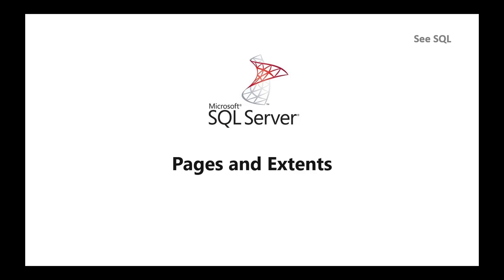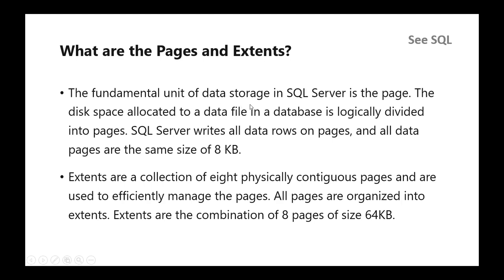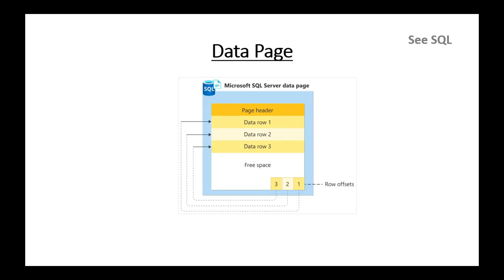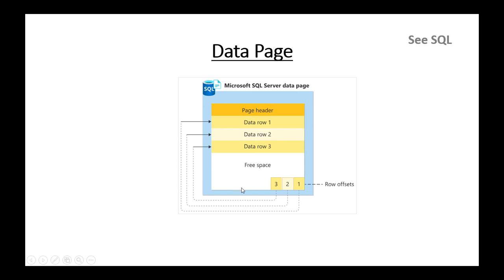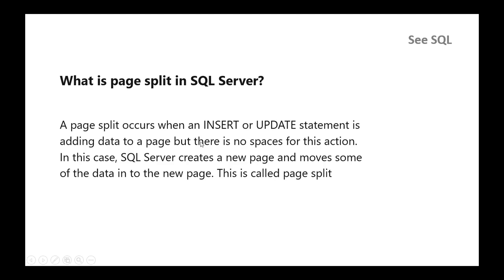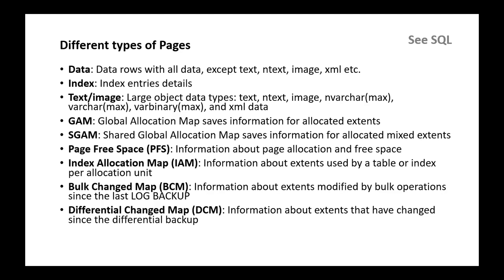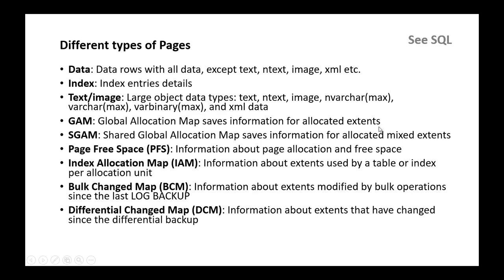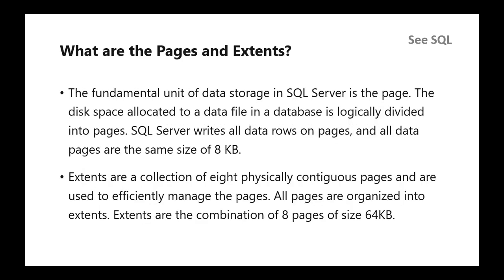Pages and Extents in SQL Server / SQL Server Architecture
Pages and Extents
SQL Server Architecture
Page split
What are the two types of Extents?
Uniform extents
Mixed extents
Pages SQL Server database